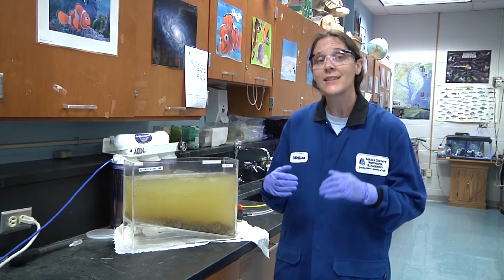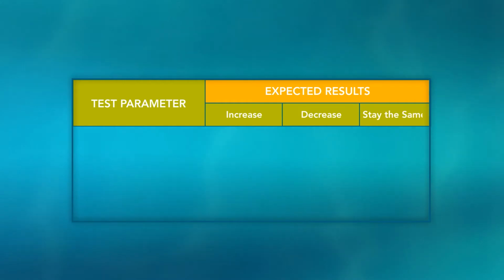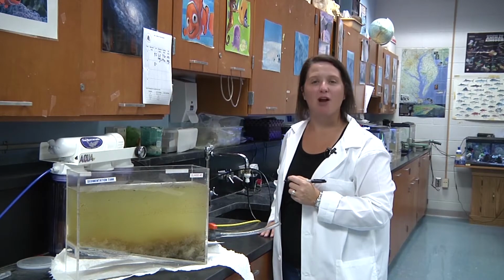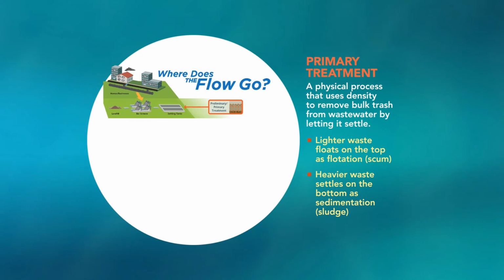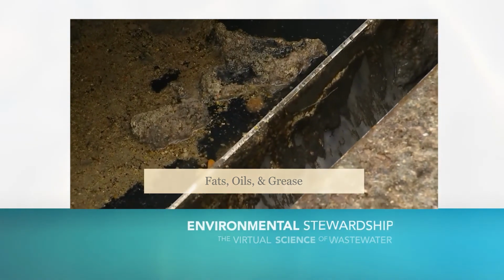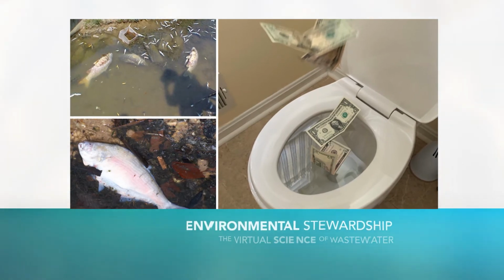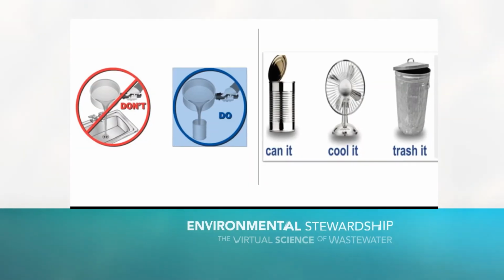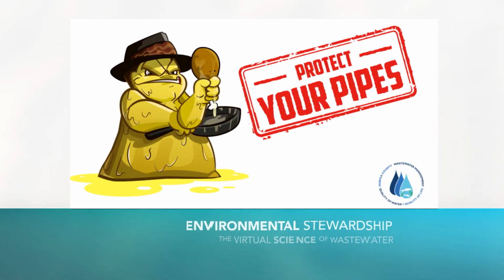Virtual Science of Wastewater: Part 5: Primary Treatment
Primary treatment uses density to physically separate, and remove, bulk trash from wastewater as sedimentation (sludge) and flotation (scum).